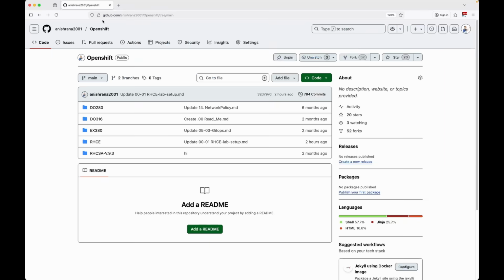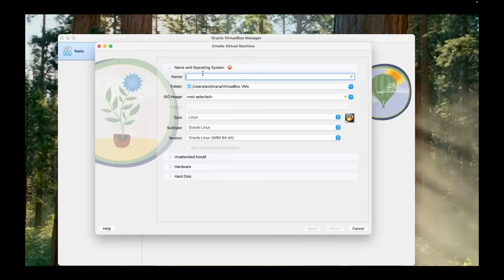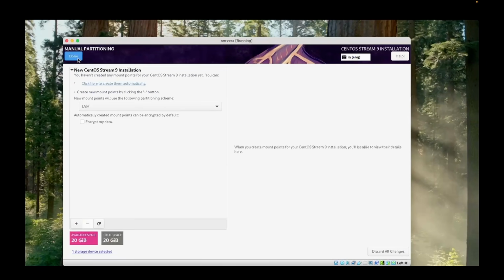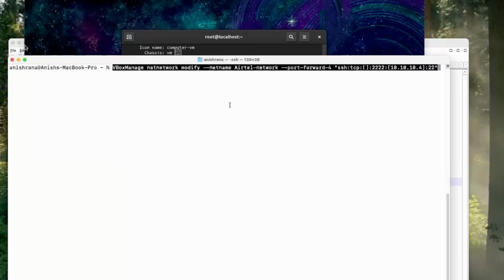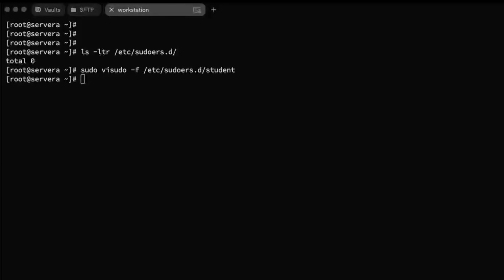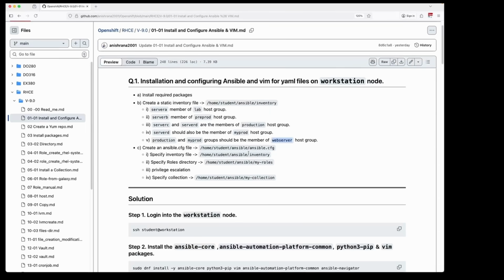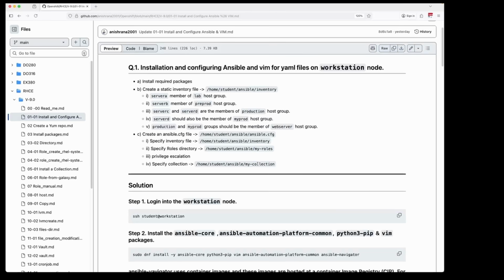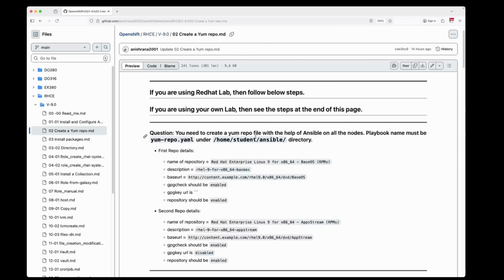How to create a lab for RHCE 9.0 (EX294)